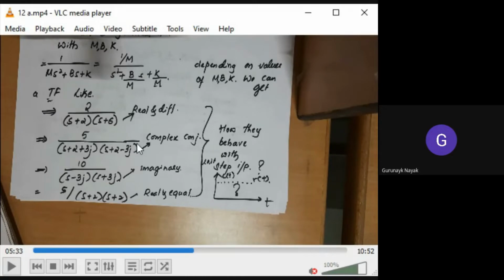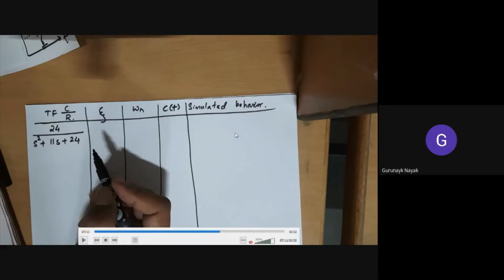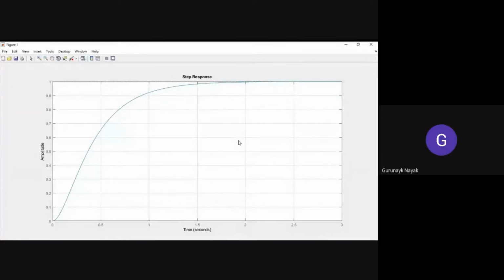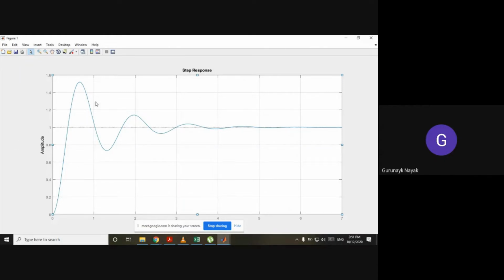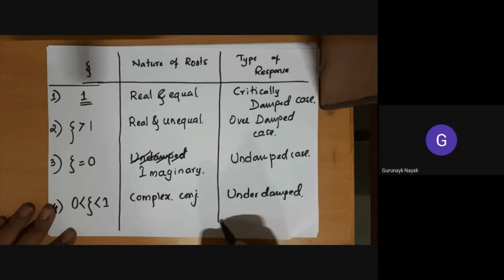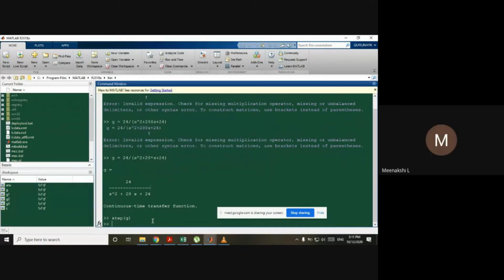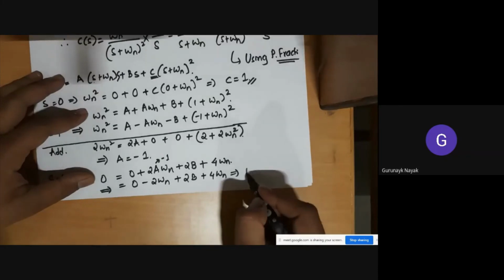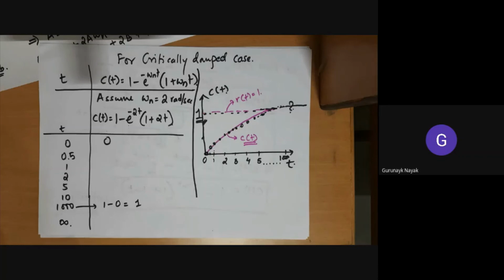Control Systems 13 Derivation of 2nd Order Time Domain specifications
Fundamentals of
control systems